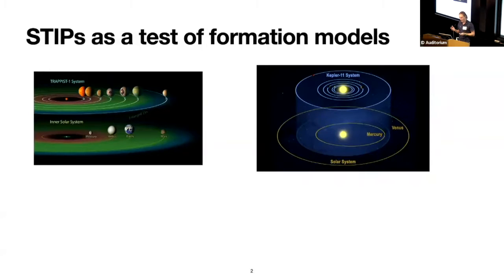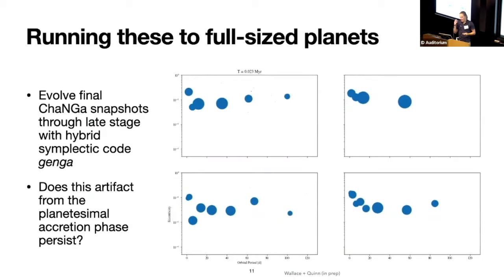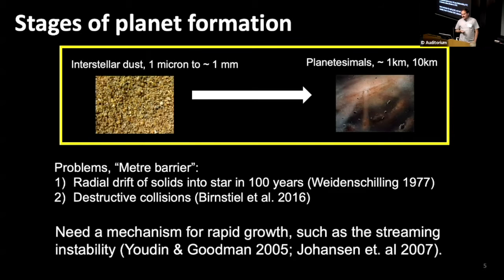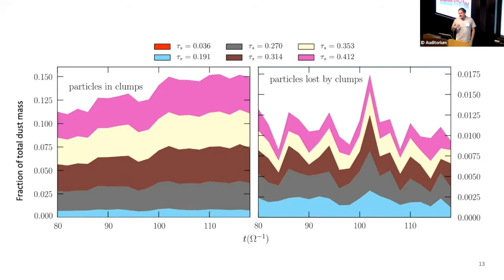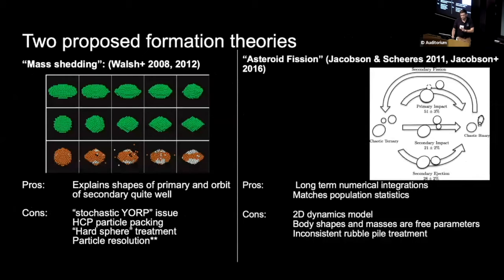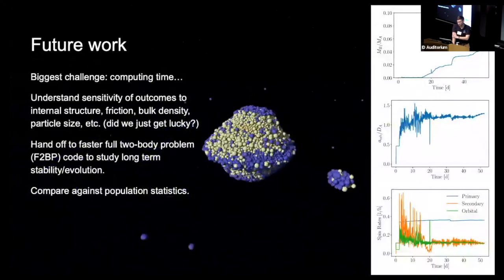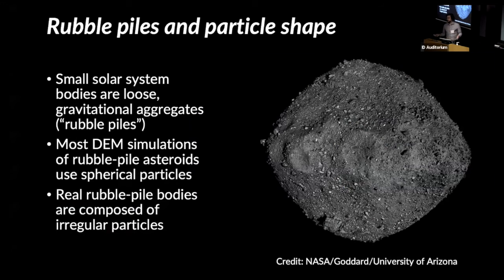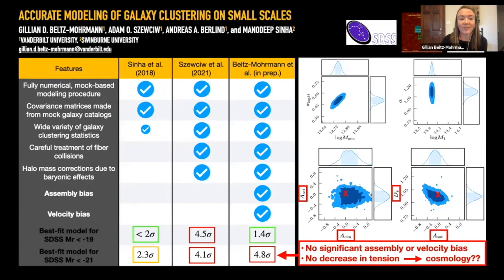N Body Workshop - Session 7: Planetary Science (June 30, 2022)